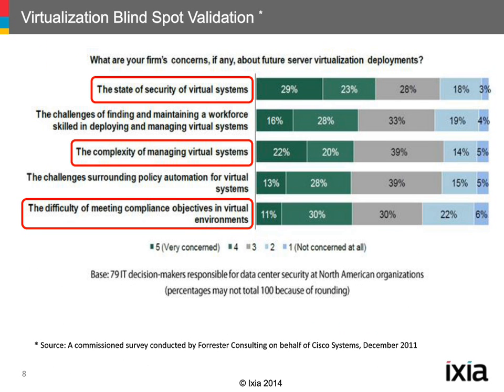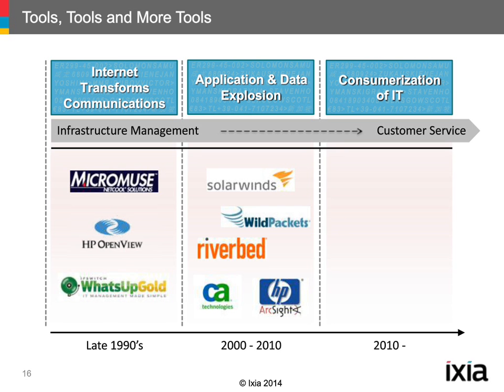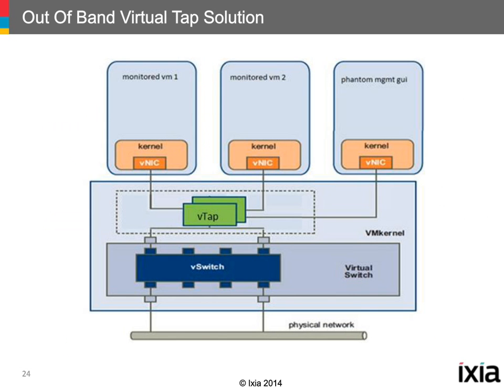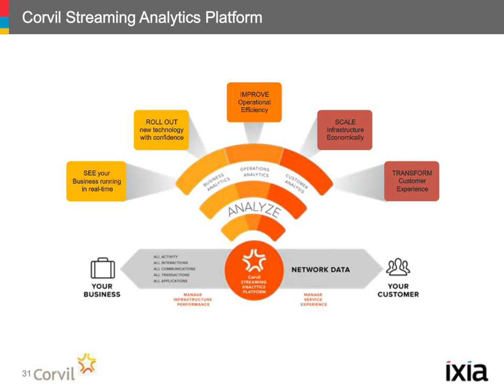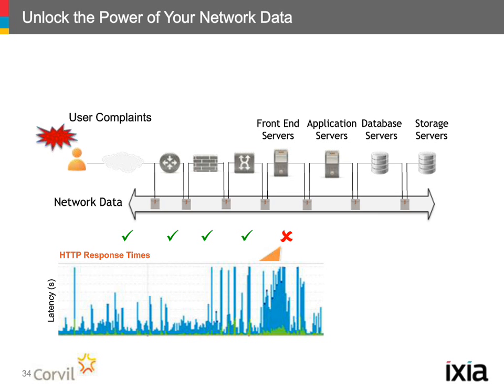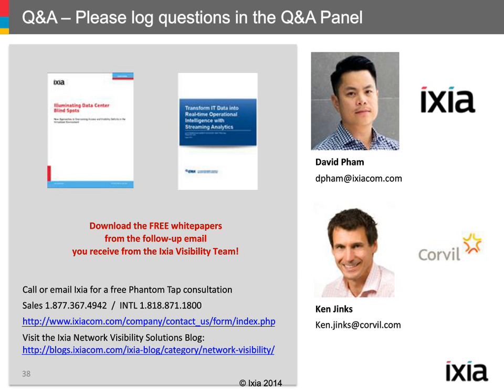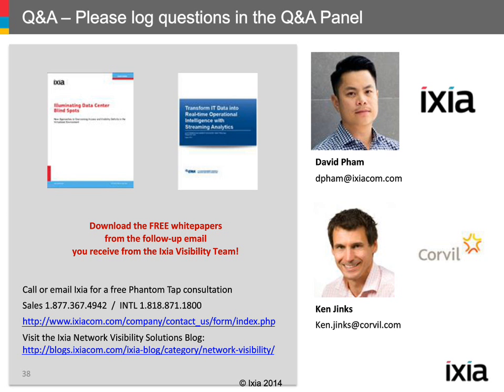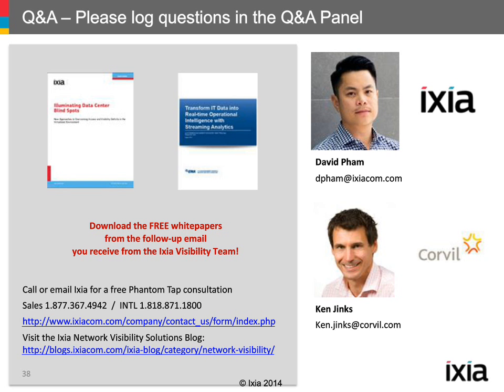Monitoring in a Virtual Data Center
Over 70% of data centers are attacked each year. At the same time, up to 80% of the inter-VM ("east-west") traffic in a virtualized data center never reaches the physical network, where it can be monitored.